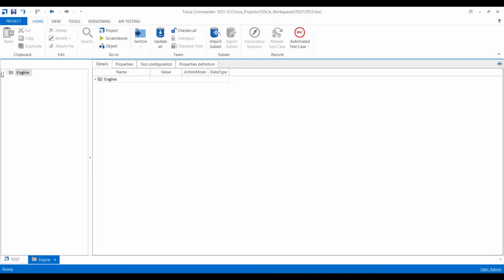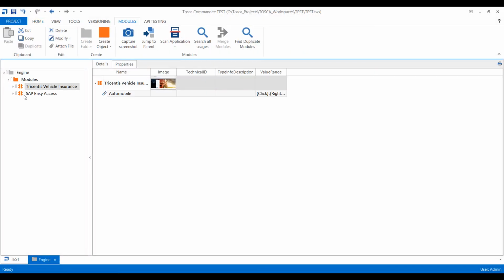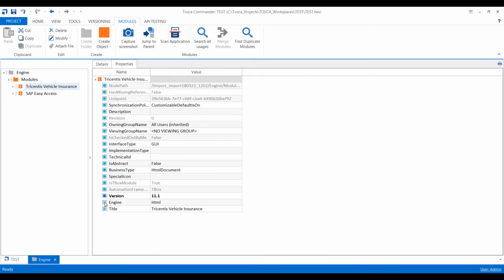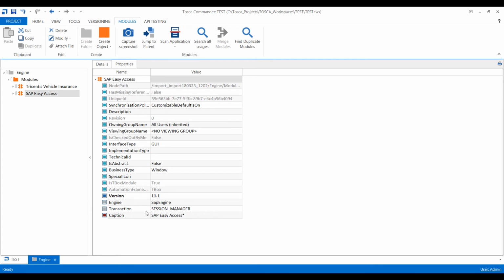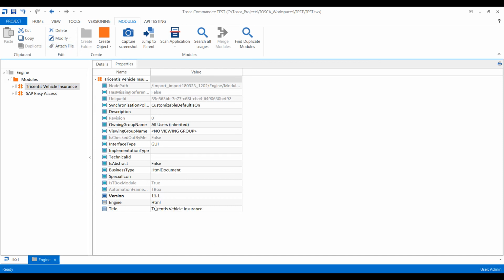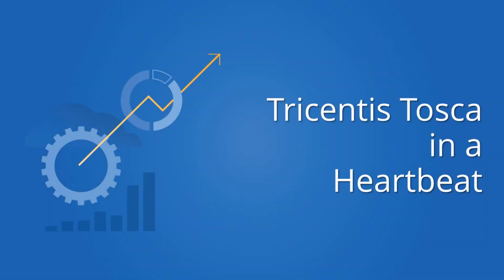Tricentis Tosca: Configuration Parameter Engine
In this short demo, you will learn how to use the Configuration Parameter Engine for test automation within Tricentis Tosca.